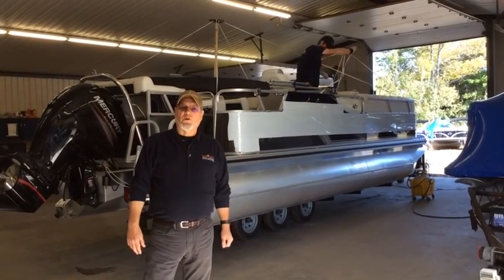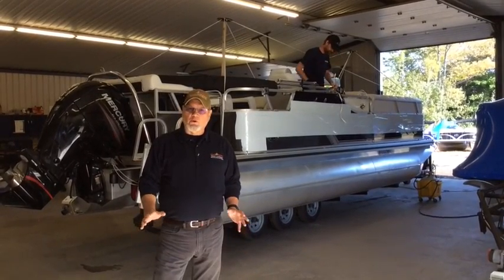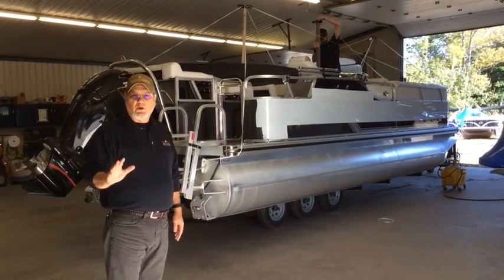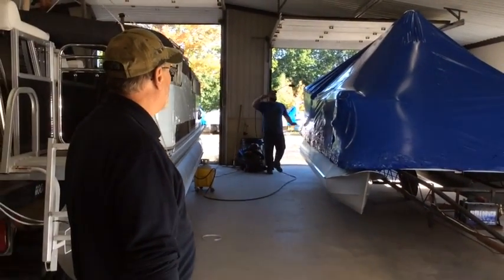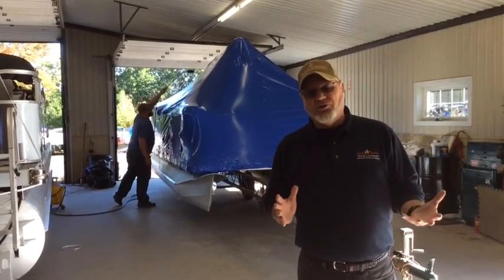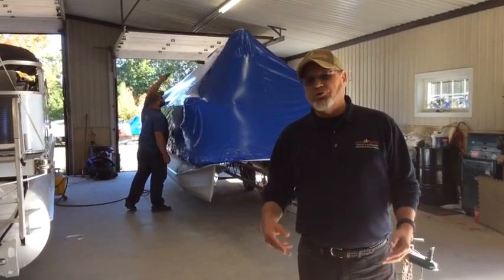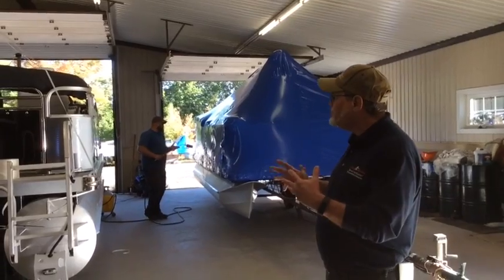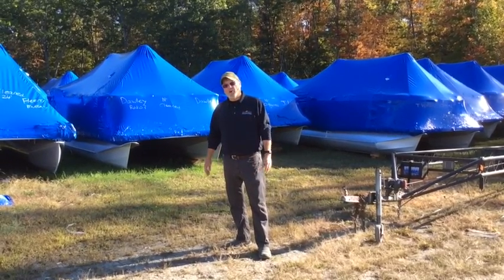Clark Marine - Rob's Vlog - Shrink Wrapping Our Way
We haven't reinvented the wheel here by any means although we have our own brand of Shrink Wrap services that set our finished product apart. Protective film, high pitch, proper ventilation, positioning for the winter months, it makes the difference.